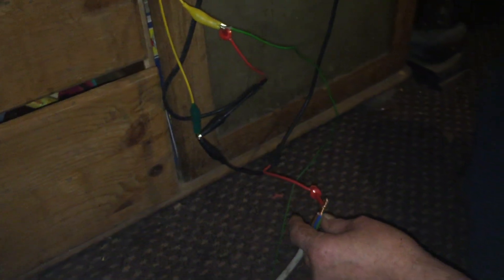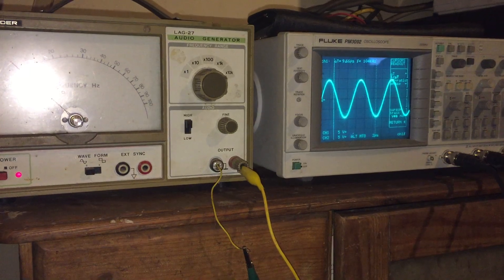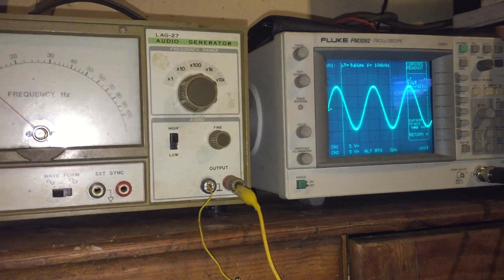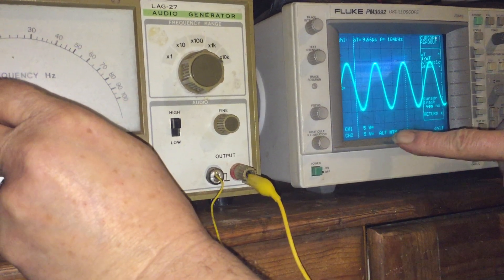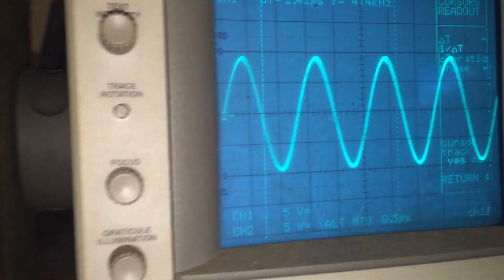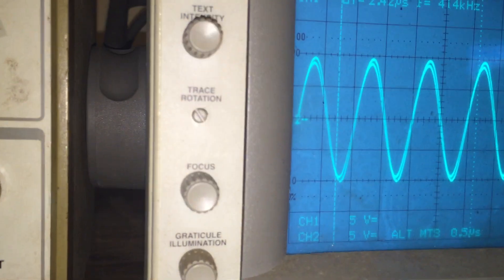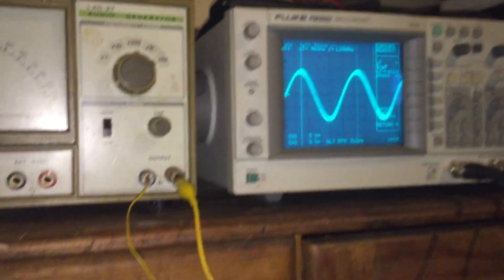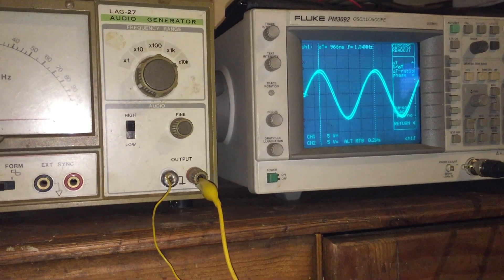Earth return curiosity.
Short video showing an apparent P/P voltage increase between two earth rods separated 10 M apart.